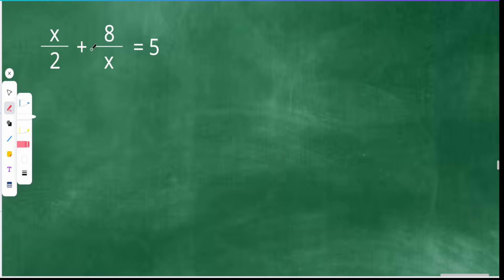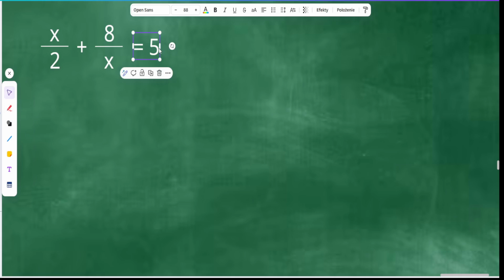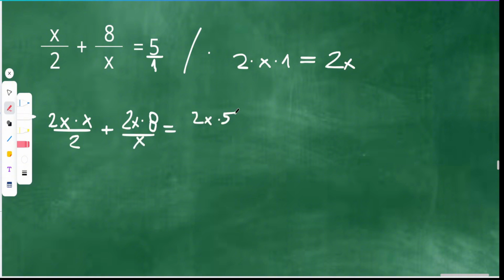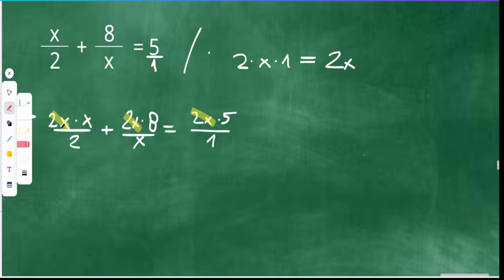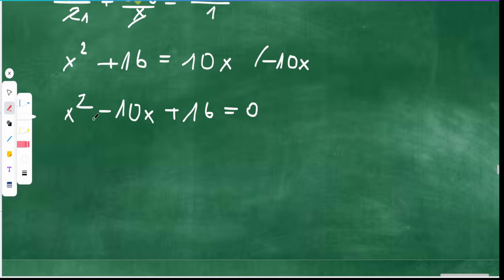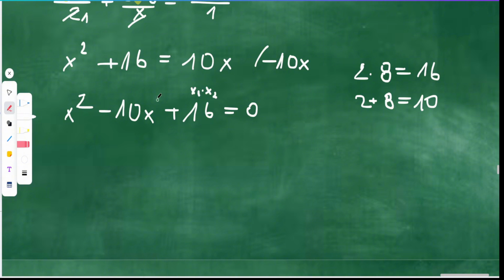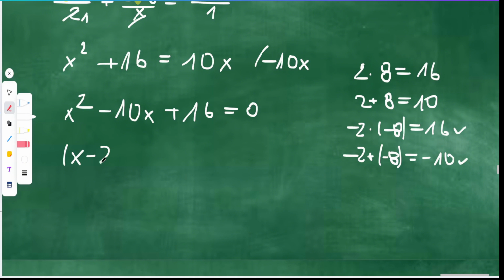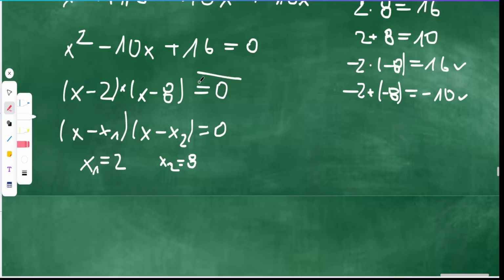🧠 Most don’t understand the mechanism. Algebra. Quadratic function. Factorization. x/2+8/x=5